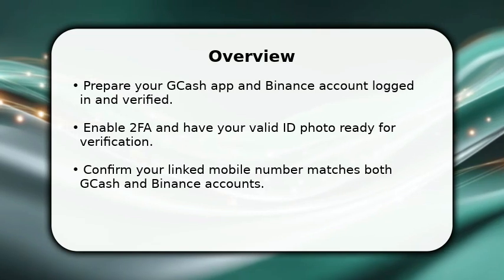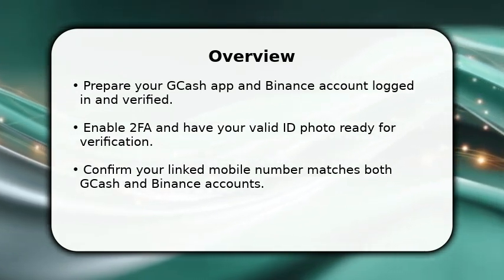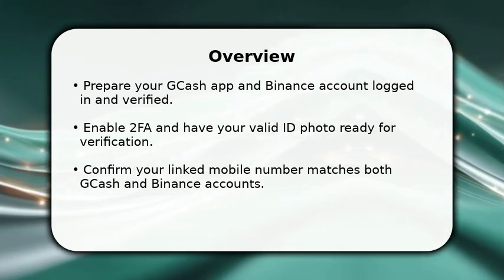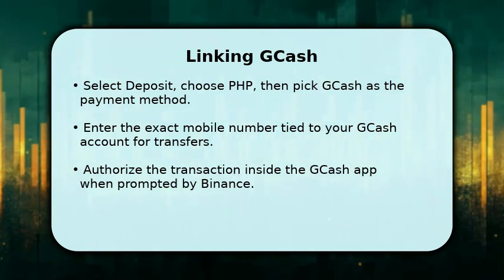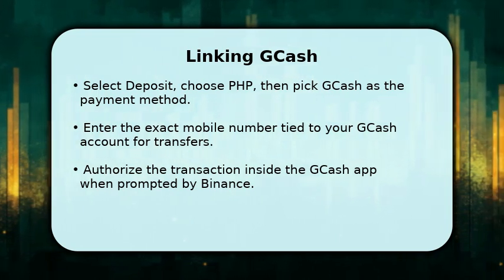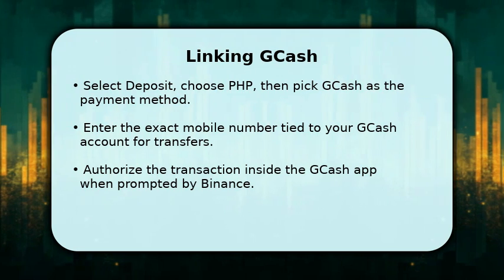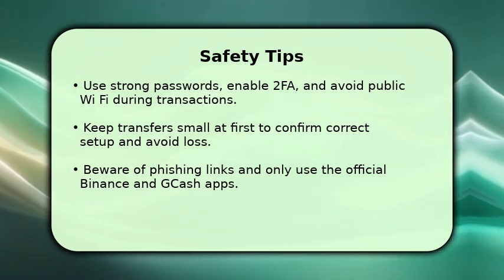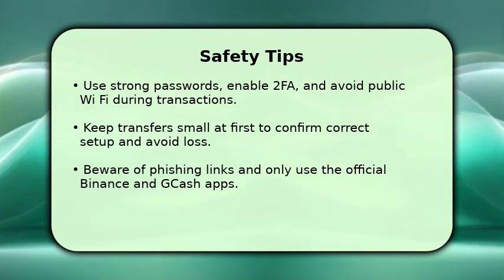How To Connect Your GCash To Binance - Step By Step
How To Connect Your GCash To Binance - Step By Step | 📚 Read anywhere with the new Kindle Paperwhite ▸

In this video, we will guide you on how to connect your GCash account to Binance. This is a step-by-step tutorial that covers the entire process from start to finish. We will cover the requirements needed to link your GCash wallet to Binance and provide screenshots of each step for clarity.